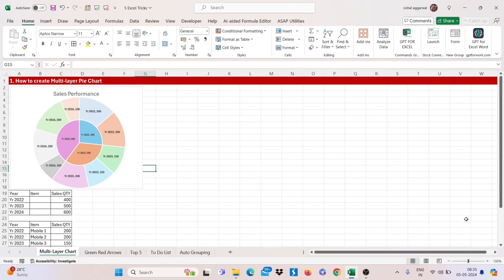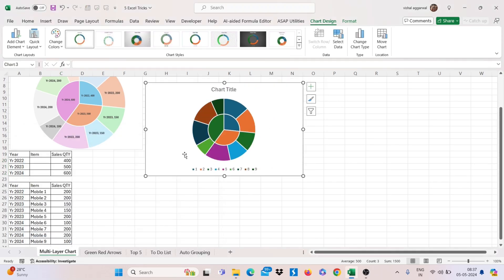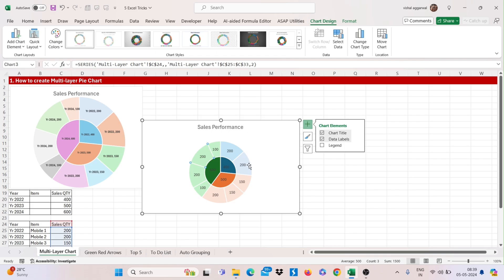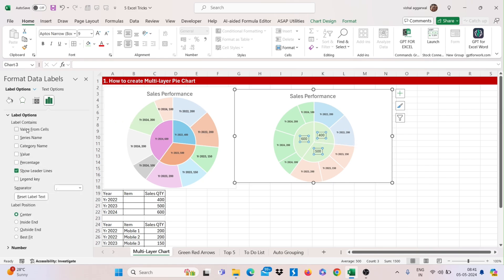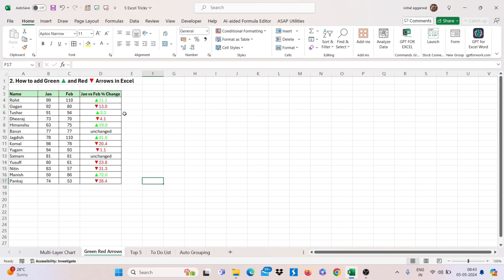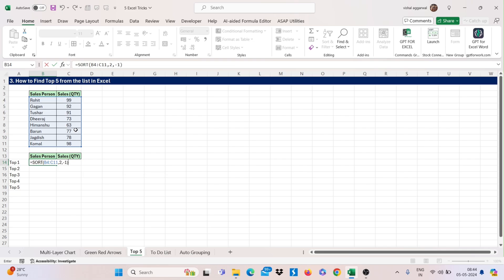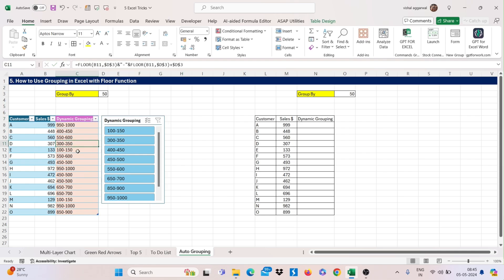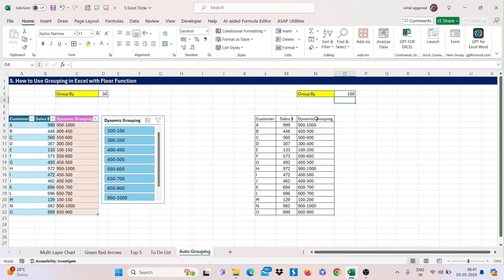5 Excel Tricks | Advanced Ms Excel | Daily Learn Microsoft Excel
In this video, you will learn 5 Excel Tricks that will make you advance in Excel.